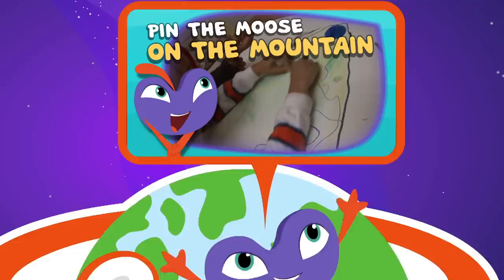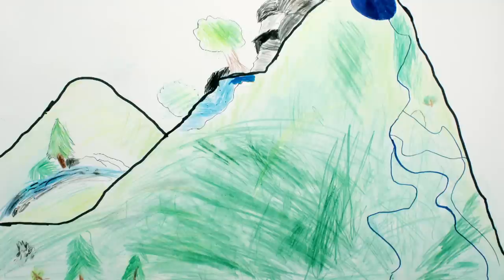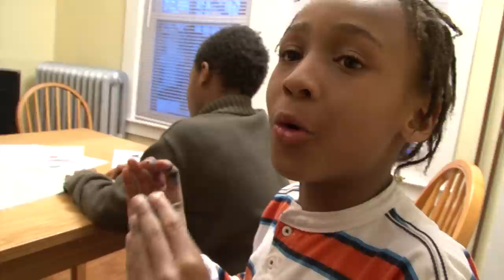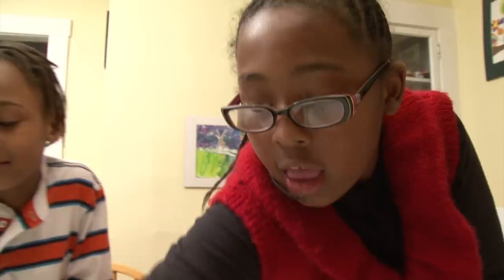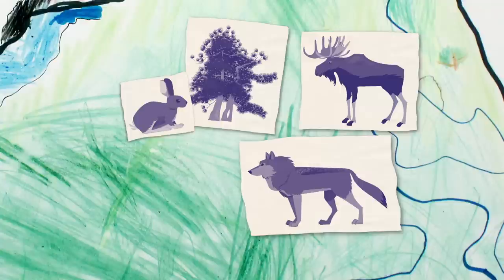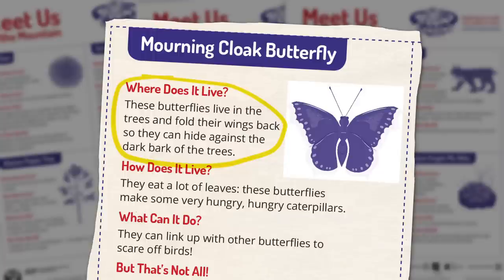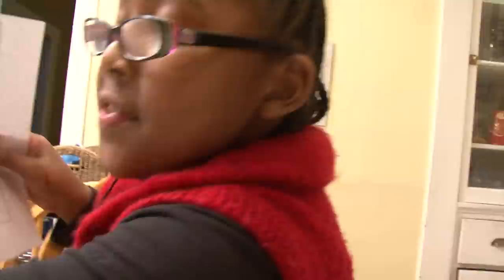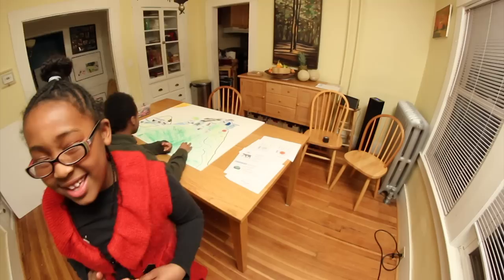Pin the Moose on the Mountain | PLUM LANDING on PBS KIDS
If you could make a mountain what would it look like?  And what would live there?  And what would the things that lived there, eat?  Hmmm.  There’s a lot more to making a mountain than you might think!